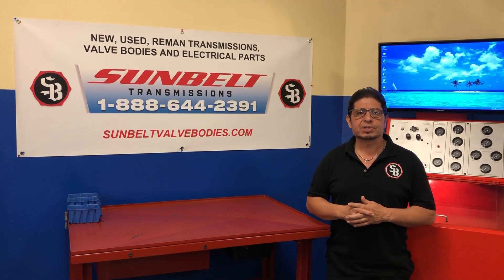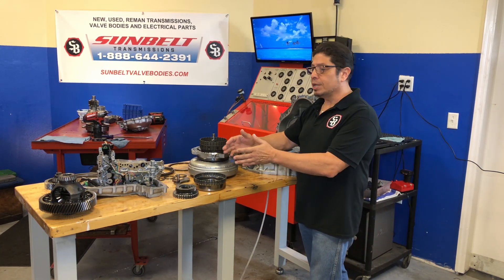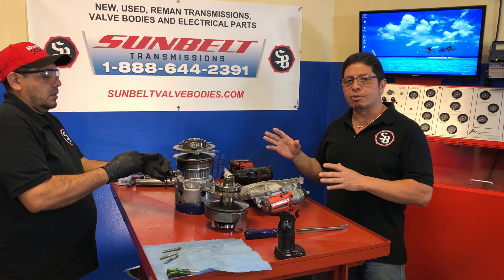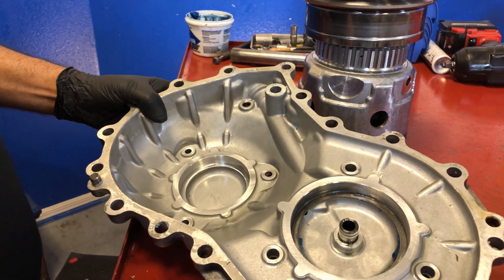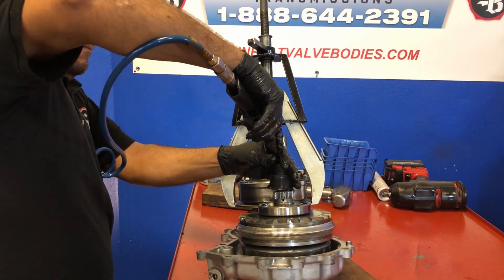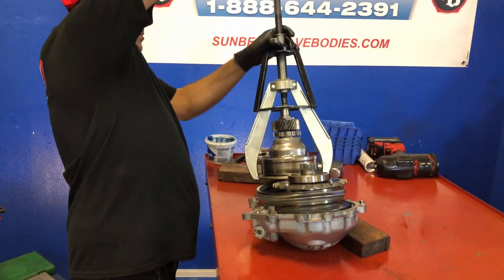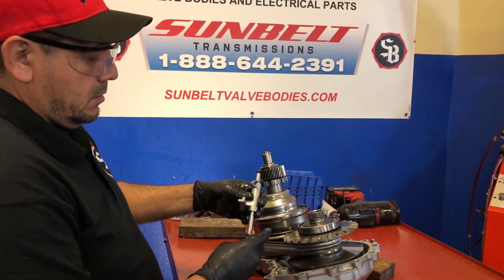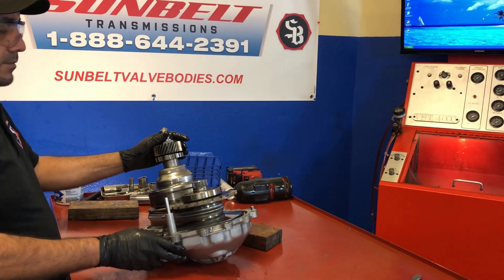CVT How it Works Nissan Quest REOF90B/ JFO10A Complete assembly of Transmission Step by Step (Part1)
CVT How it Works Nissan Quest 2012  REOF90B/ JFO10A Complete assembly of Transmission Step by Step (Part1)
In this video you will learn how to rebuild a CVT Transmission and the precautions you should take while you assemble the CVT Transmission.